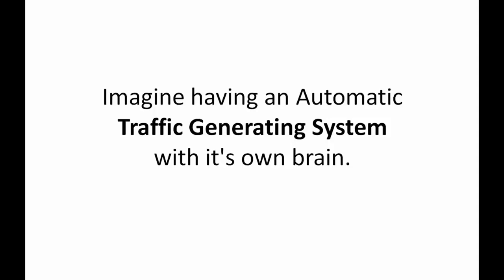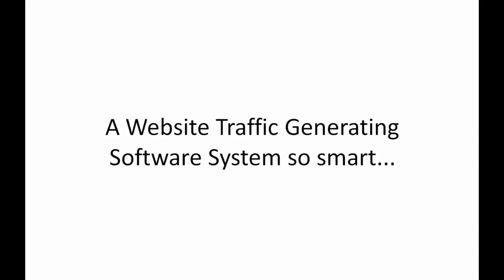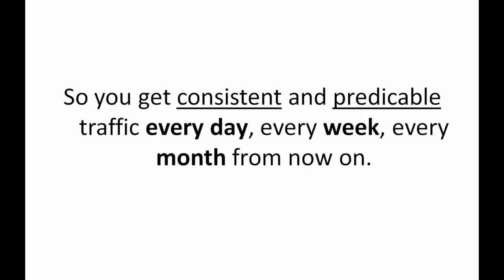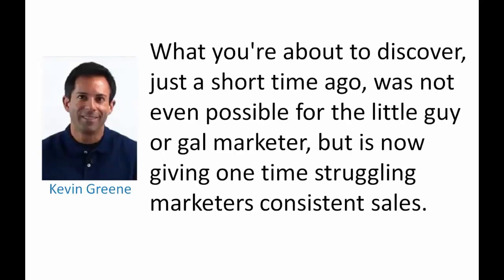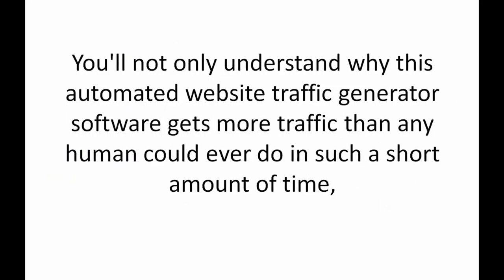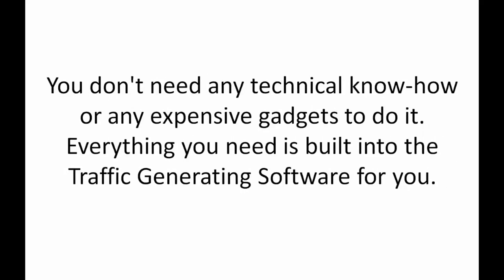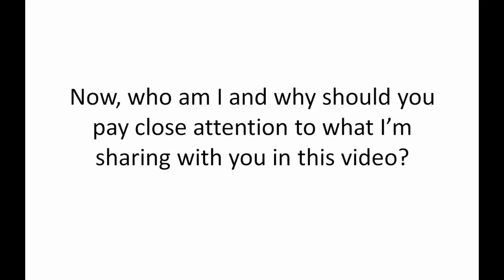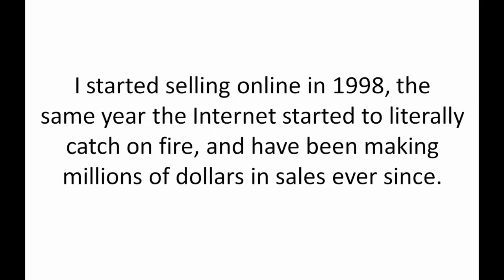Commission Robotics 3.0 Review. High Converter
Commission Robotics 3.0. High Converter.

Imagine having an automatic traffic generating system with its own brain one that knows how to get the best prospects for all of your marketing.

You'll not only understand why this automated website traffic generator software gets more traffic than any human could ever do in such a short period of time, you'll also understand exactly how to quickly put it to work for your own marketing to experience an immediate and radical leap in traffic and sales for yourself.

Everything you're about to see and get is based on real-world results and amazing systems that have been tested and proven out the wazoo.

Once you have a properly engineer traffic generating software that gets consistent and predictable traffic every day, every week, every month from now on.

You see: new advances in traffic generating software technology have radically changed the game for us.

The done-for-you traffic system is like having your own staff of around-the-clock marketers working for you and focused on one goal which is profits.
You can get your own automated website traffic generating software with the done for you traffic system right now.